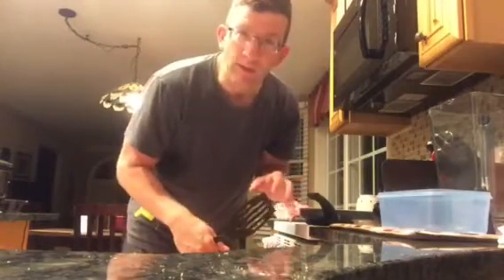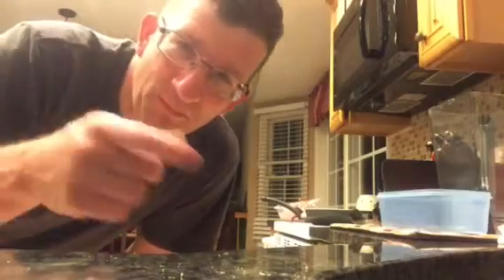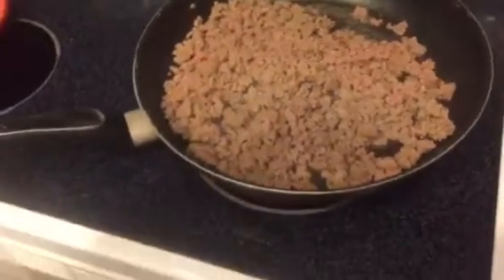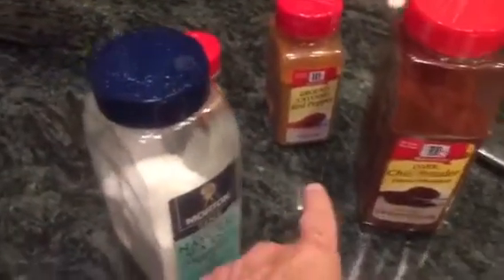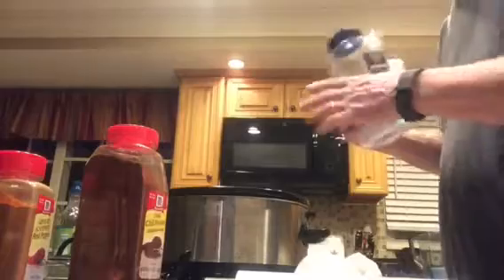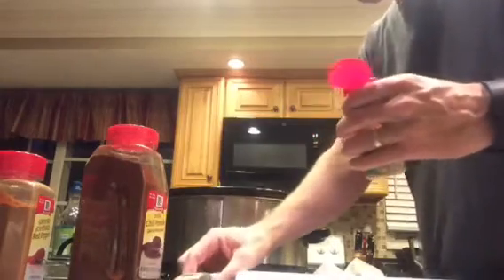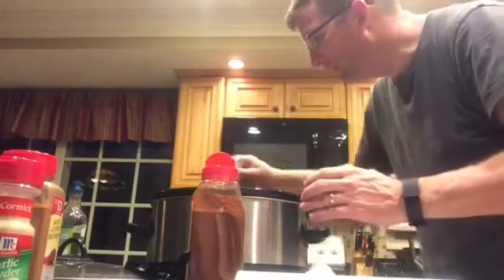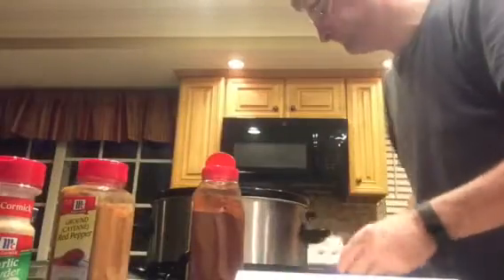Healthy Crock Pot Turkey Chili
Tailgating, watching football, soccer season, and back to school. Summer is over and fall is upon us.

As busy parents, we are running around more than ever. It makes it easier and more convenient to eat poorly. Watching a football game means pizza, wings, hotdogs, beer, and other unhealthy foods.

Here is my recipe for turkey chili. It tastes so good! Plus, it is done in a crock pot. Quick, easy, and healthy.

Empowering families!